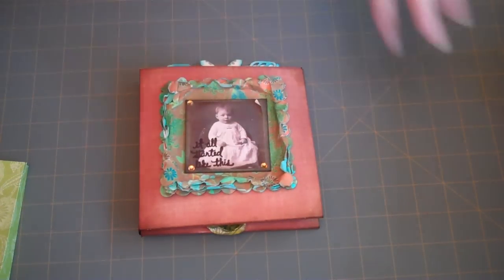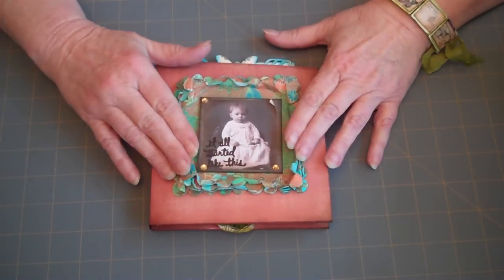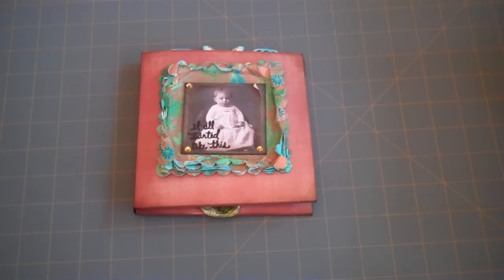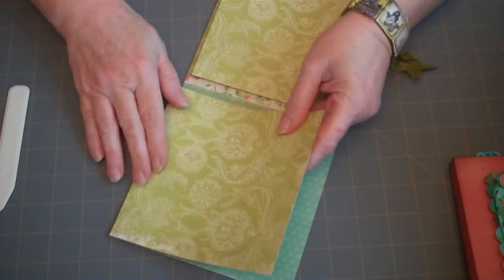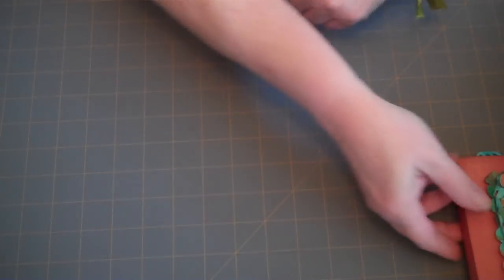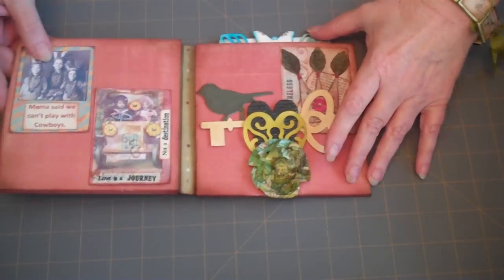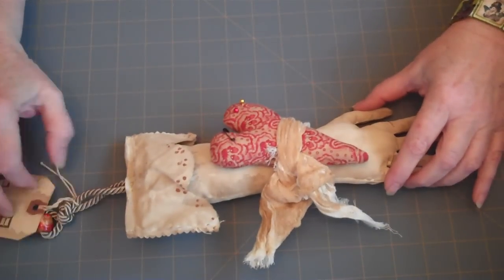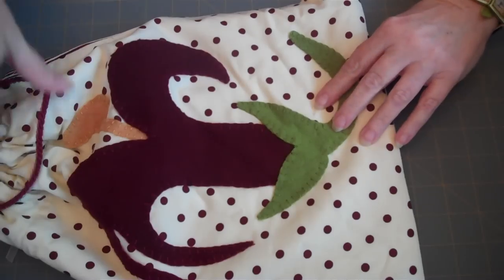52 Mini Album Journals and Such From 52 Pieces of Paper: Project 6: Venue Album and Show and Tell.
This is what I call my Venue Album. a perfect place to play and create small venues that you can either keep in the Venue Album or move them later on to another album as your ideas take shape! The EASIEST album you will ever make! Or use it as a writing journal or sketch journal with an unusual layout by adding layers of paper on each approximately 6" x 6" section. 8 Venue areas! All you need is a 12 x 12 sheet of paper, a scoreboard and a pair of scissors. Easy, easy, easy! A big THANK YOU to Mary for all the scraps she sent me that allows me to play with OPS! (Other Peoples Stuff). Also showing you a doll, hand shaped pincushion and a tote bag for my IPAD I made. We do like to work between different mediums, don't we?! Hugs, Kit and Paperkitz on Etsy for downloads and fabric.